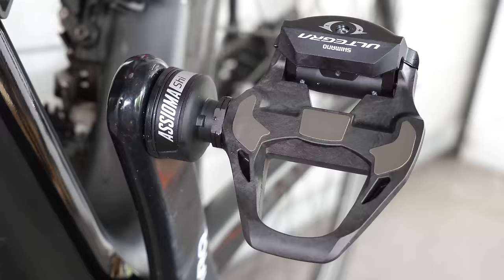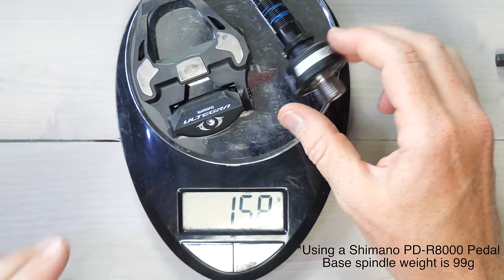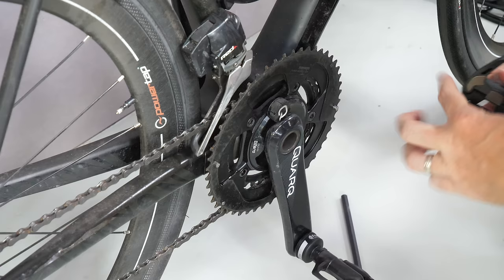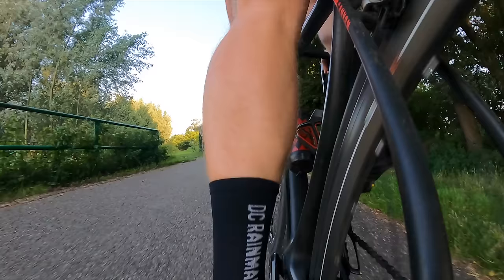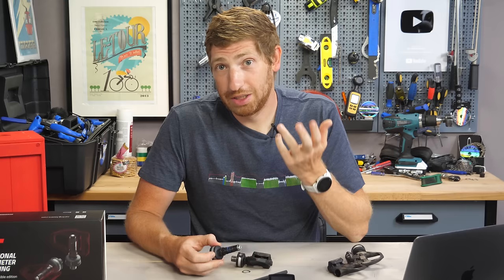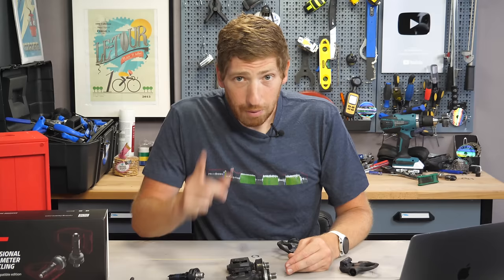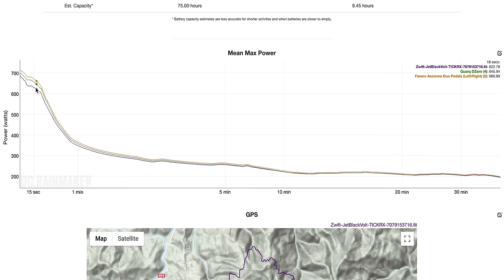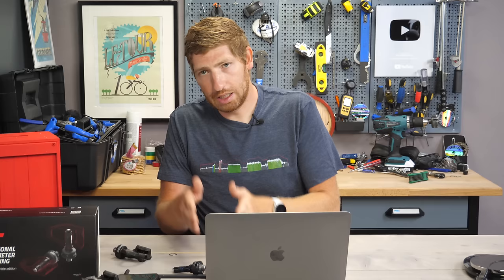Favero Assioma DUO-Shi In-Depth Review: Shimano SPD-SL Compatible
Favero has launched their newest Assioma variant today, the DUO-Shi, which simply takes the existing Favero Assioma pedals, but now with Shimano SPD-SL compatibility. Sorta.

See, while that’s the end-point, the DUO-Shi product is actually just the pedal spindles (for $589USD or ~589EUR including VAT (VAT inclusive pricing varies based on exact EU country). You’ll need to go out and buy the Shimano SPD-SL compatibility pedals of your own choosing. The good news there is that makes this product roughly $500-$600 cheaper than Garmin’s Rally SPD-SL variant. The bad news is you’ve got an arts and crafts project, plus some other technical things to consider. Don’t worry, we’ll talk about that in a second.

In any case, I’ve actually been quietly testing them for more than a *year*. Yes, an actual year. On and off (literally and figuratively), compared to a wide range of power meters, bikes, and smart trainers. Quietly removing them before photoshoots, but otherwise using them just like any other Favero Assioma pedal (because they are exactly the same).

0:00 Quick Overview
2:06 Unboxing & Weight Comparison
4:09 Assemby of pedals
4:54 Installation on bike
6:06 App Setup & Features
7:08 Bike Computer Features & Riding
8:19 A conversion kit?
9:20 Q-Factor Chatter & Pods
13:20 Accuracy Data
17:52 Wrap-Up vs Rally